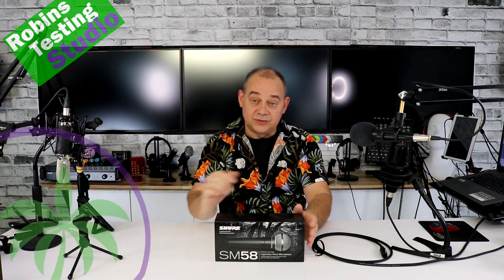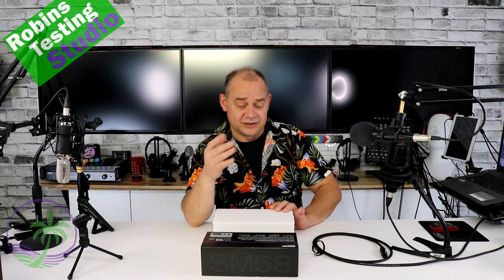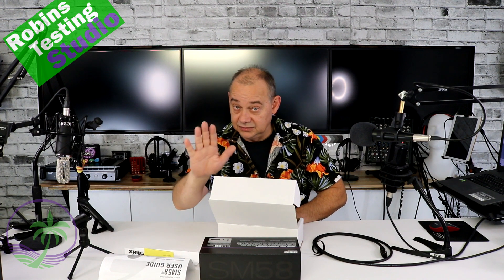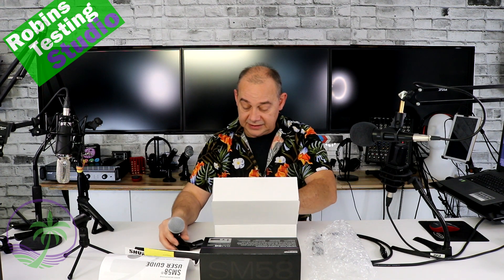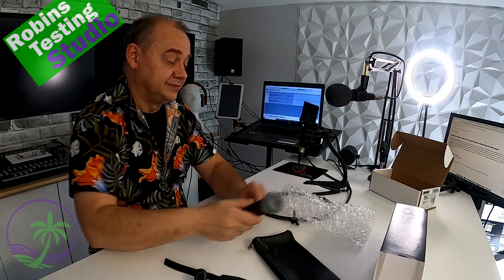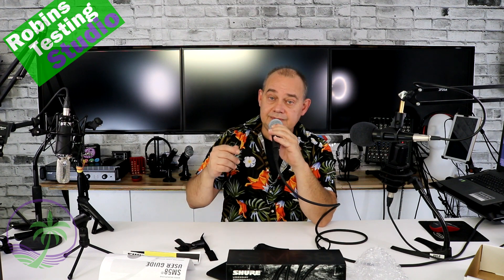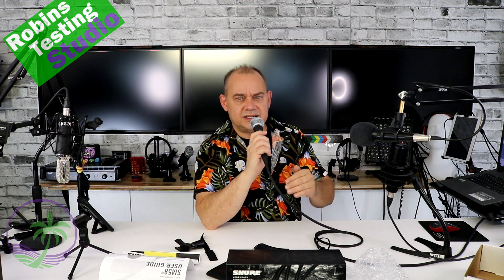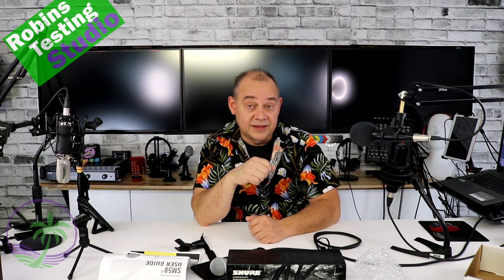🌴 Sure Why Not! SHURE SM58-LC DYNAMIC VOCAL MICROPHONE SM58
Tuned to accentuate the warmth and clarity of lead and backup vocals, the SM58 is a legendary live vocal microphone known for its rugged reliability on tour. This handheld microphone is ideal for live vocals

The legendary Shure SM58 vocal microphone is designed for professional vocal use in live performance, sound reinforcement, and studio recording. Its tailored vocal response for sound is a world standard for singing or speech. A highly effective, built-in spherical filter minimizes wind and breath "pop" noise. A unidirectional (cardioid) pickup pattern isolates the main sound source while minimizing unwanted background noise.

Rugged construction, a proven shock-mount system, and a steel mesh grille ensure that even with rough handling, the SM58 will perform consistently, outdoors or indoors.

Features
Frequency response tailored for vocals, with brightened midrange and bass roll-off
Uniform cardioid pickup pattern isolates the main sound source and minimizes background noise
The pneumatic shock-mount system cuts down handling noise
Effective, built-in spherical wind and pop filter
Supplied with break-resistant stand adapter which rotates 180 degrees
Legendary Shure quality, ruggedness and reliability
Includes -  Microphone clip, storage bag and user guide
Specifications
Type: Dynamic  (moving coil)
Frequency Response : 50 to 15,000 Hz
Polar Pattern: Unidirectional (cardioid), rotationally symmetrical about microphone axis, uniform with frequency
Connector: 3 Pin Male XLR type